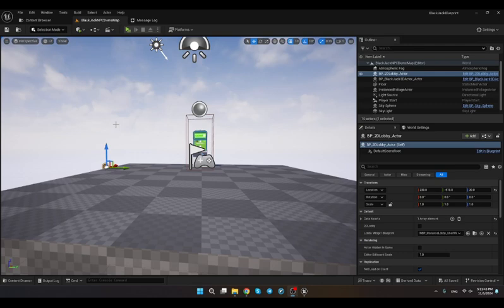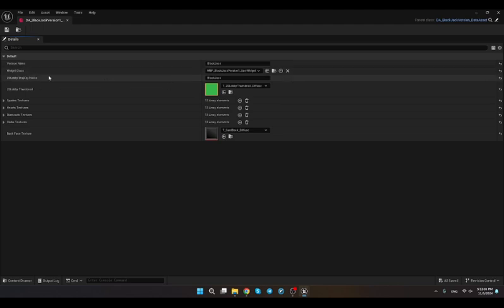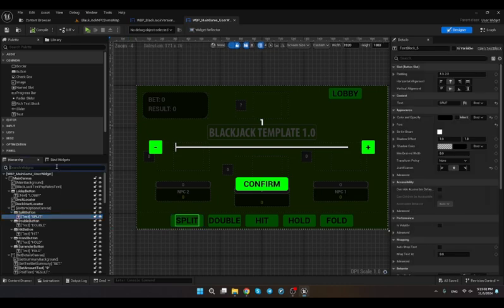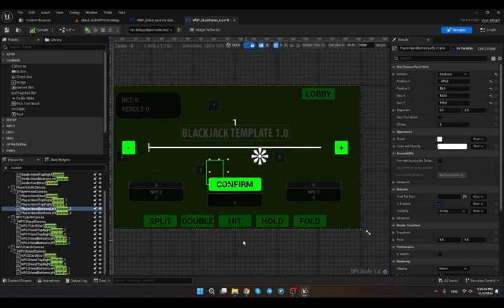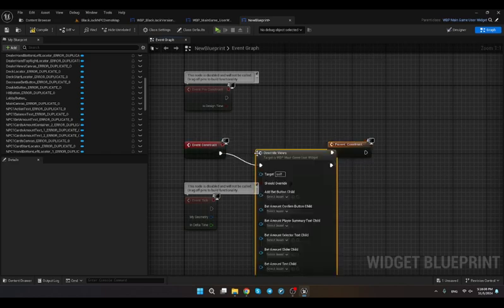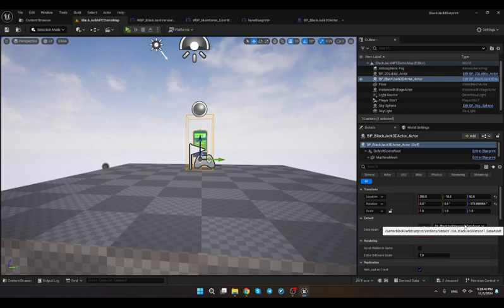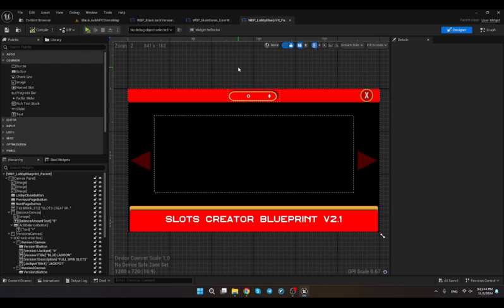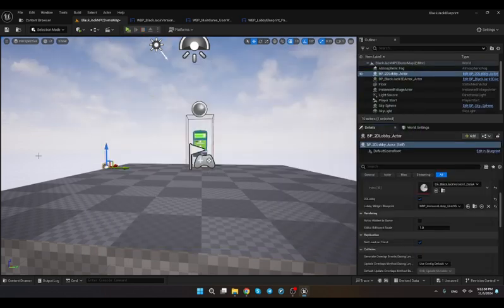Unreal Engine Blackjack Tutorial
An extensive tutorial on the features and functions in our Unreal Engine Blackjack Creator product in the FAB marketplace.